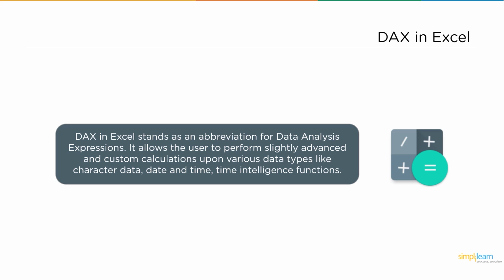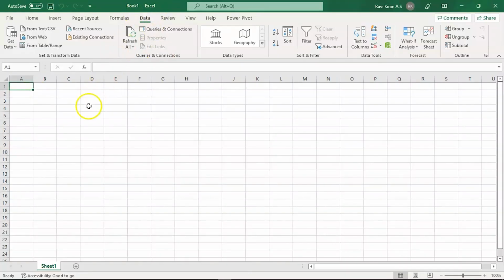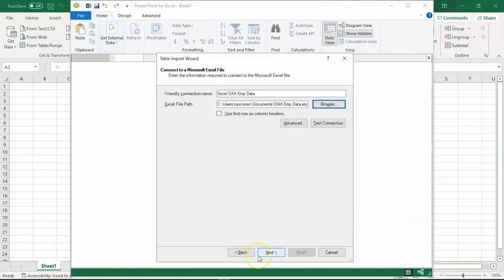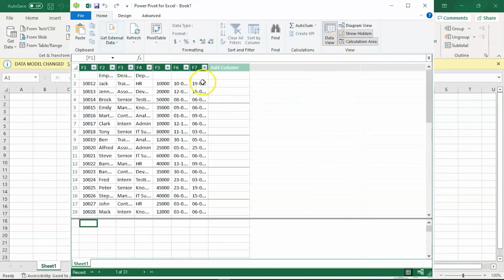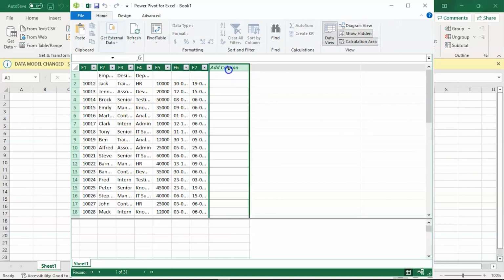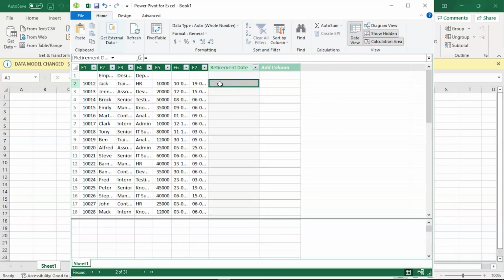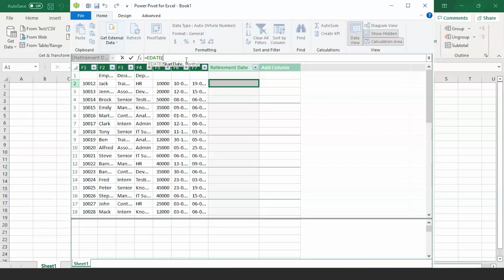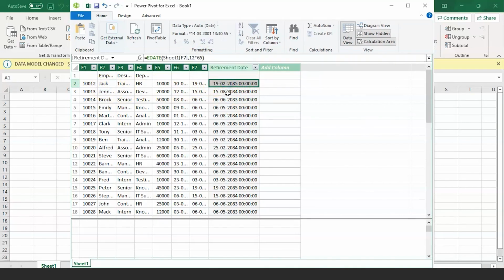DAX In Excel Explained | Excel DAX Formulas And DAX Functions | Excel Tutorial | Simplilearn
🔥IIT Kanpur - Professional Certificate Course in Generative AI and Machine Learning

This video by Simplilearn is based on DAX in Excel. DAX in Excel stands as an abbreviation for Data Analysis Expressions. It allows the user to perform slightly advanced and custom calculations upon various data types like character data, date and time, time intelligence functions.

The various DAX functions available in excel are:

DAX Table Valued Functions
DAX Filter Functions
DAX Aggregation Functions
DAX Time Intelligence Functions
DAX Date and Time Functions
DAX Information Functions
DAX Logical Functions
DAX Math and Trig Functions
DAX Other Functions
DAX Parent and Child Functions
DAX Statistical Functions
DAX Text Functions

00:00 an introduction to DAX in excel
00:40 Time intelligence DAX in Excel

Skills Covered
✅ Generative AI
✅ Prompt Engineering
✅ ChatGPT
✅ Exploratory Data Analysis
✅ Descriptive Statistics
✅ Inferential Statistics
✅ Explainable AI
✅ Conversational AI
✅ Ensemble Learning
✅ Data Visualization
✅ Database Management